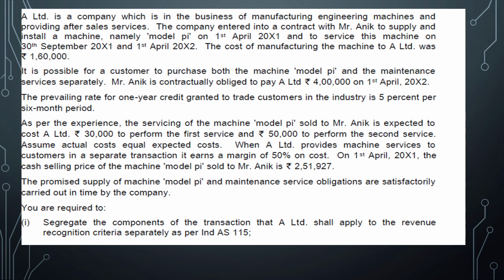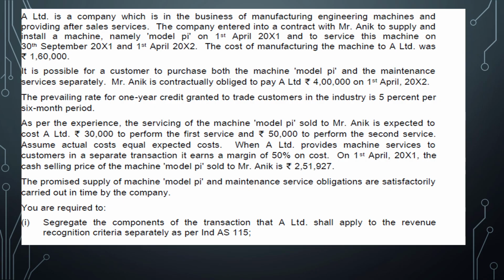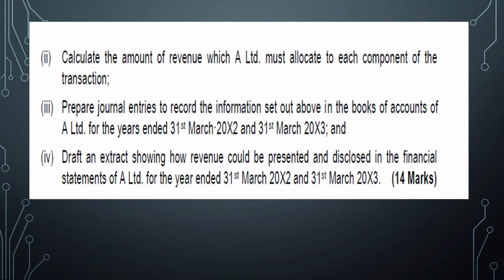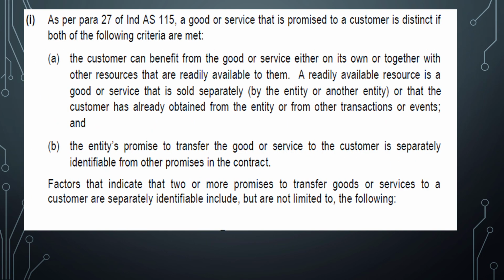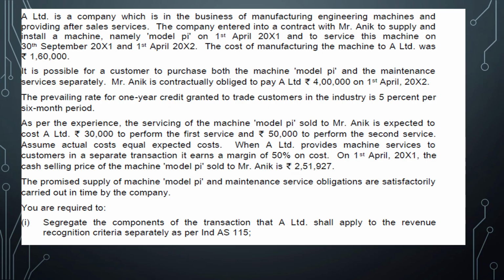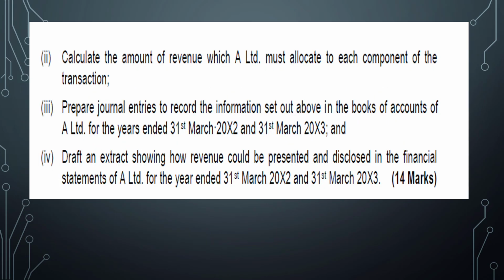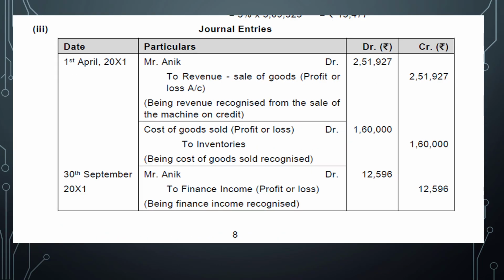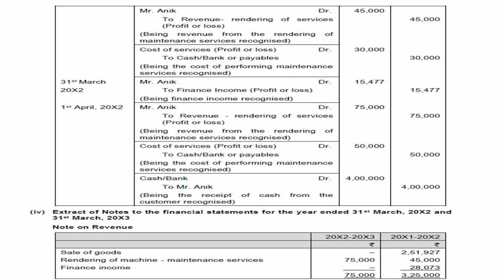IND AS 115 MODEL PI Question - Past RTP & May 25 Mock | CA FINAL